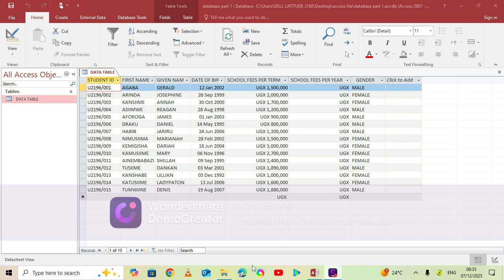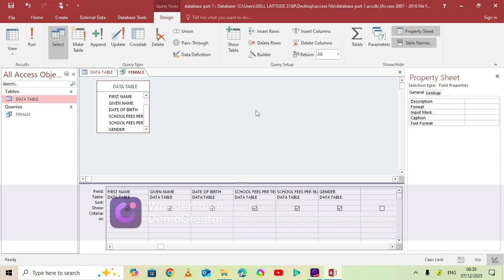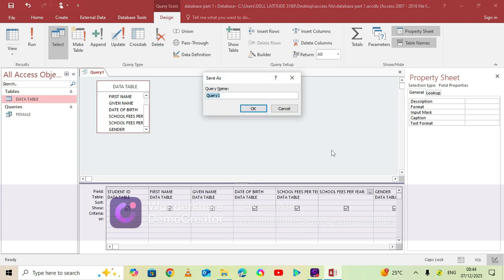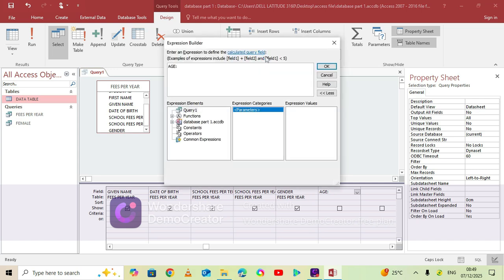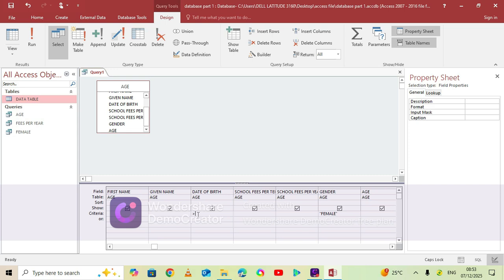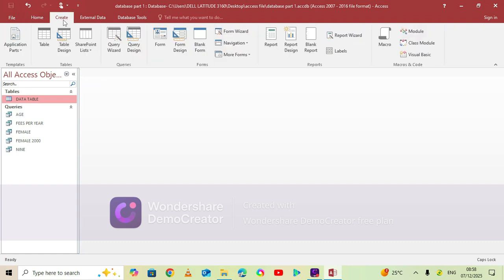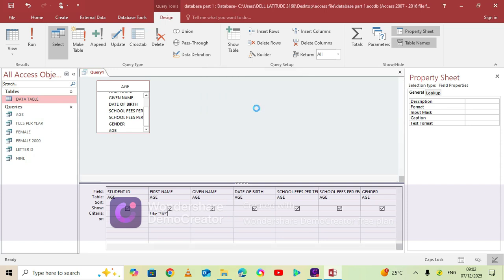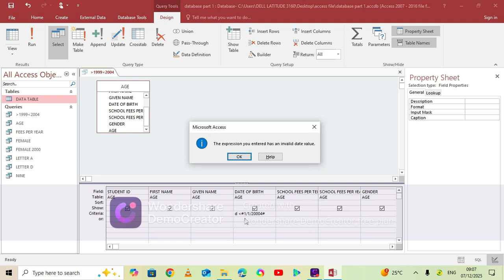Database part 2